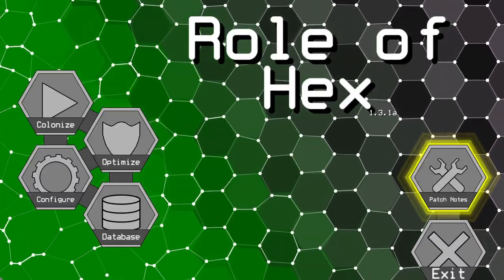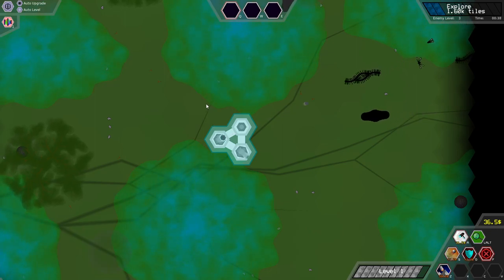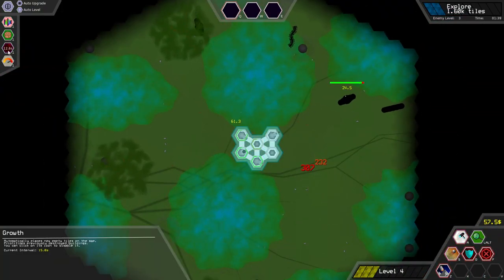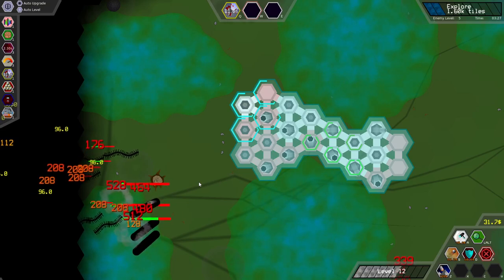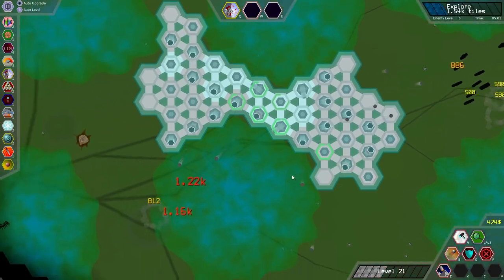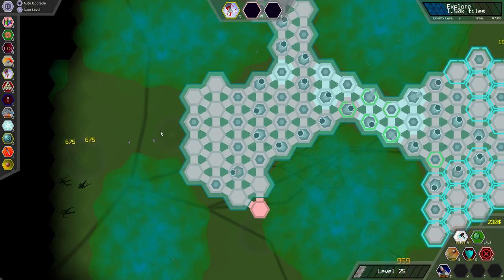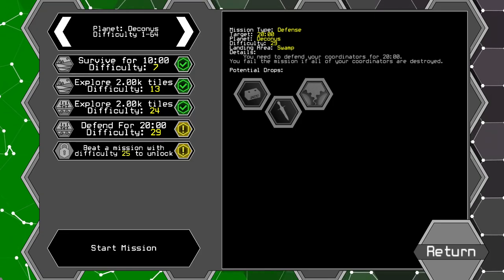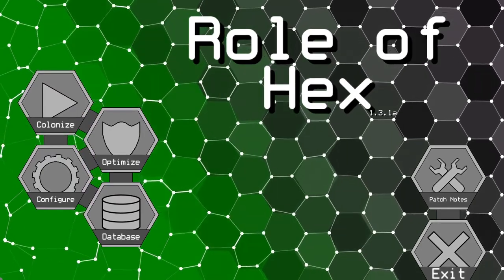Opening Pandora's Box and Unleashing Mayhem | Role of Hex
Role of Hex is a real-time strategy game where you defend your hexagonal base from the dangers of the universe. Gather upgrades and unlock special buildings to survive this hostile land as endless waves of enemies approach. But be quick, time is ticking and the waves are getting bigger.